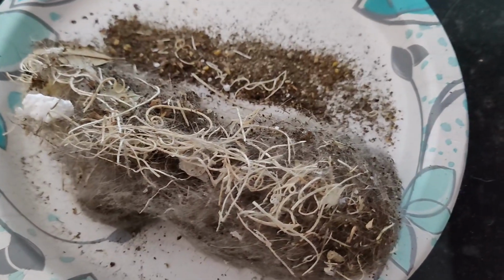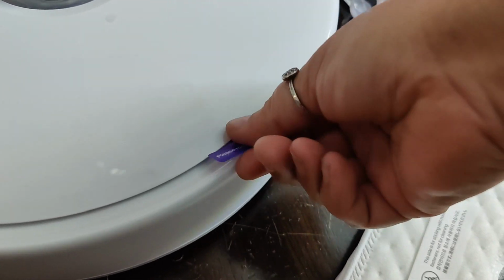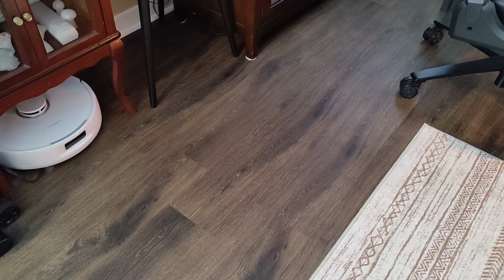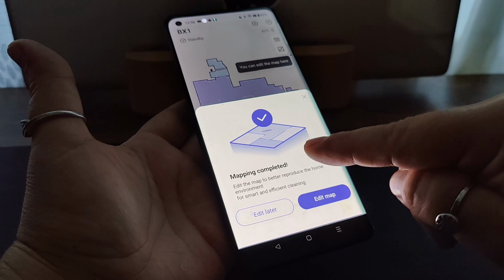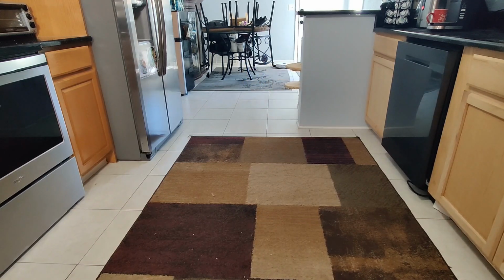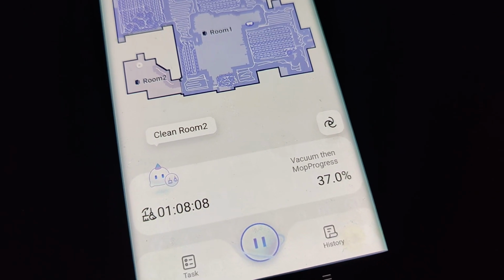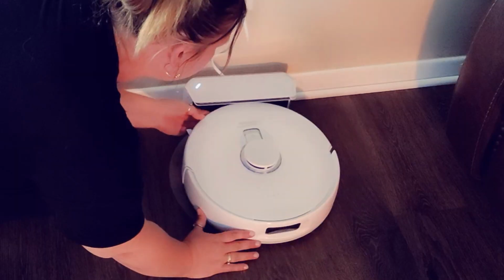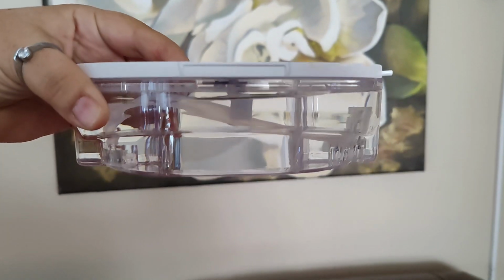Budget Friendly NARWAL? Yes please! First look at the Freo X Plus Robot Vacuum from a multi-pet fam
Unlock a new level of clean with the NARWAL Freo X Plus, the budget-friendly powerhouse perfect for pet-friendly homes. No matter what your furry friends bring inside—cat hair, dog fur, or even pine strings from the backyard chickens you decided to raise—this robot handles it all with ease!

🔹 Unmatched 7800Pa Suction Power - Enjoy unparalleled cleaning performance that tackles over 99% of household debris, from fine dust to larger messes.
🔹 Tangle-Free Cleaning Technology - Thanks to its Zero Tangles Certified brush, cleaning after pets has never been easier. Say goodbye to clogs from hair and fur!
🔹 Advanced Obstacle Avoidance - With tri-laser navigation and LiDAR SLAM 4.0, the Freo X Plus expertly navigates around clutter and obstacles, ensuring thorough cleaning around and under furniture.
🔹 7 Weeks of Dust Storage - Equipped with innovative dust compression technology for up to seven weeks of hands-free dust storage, making your cleaning routine even more convenient.
🔹 Vacuum and Mop in One Pass - Whether it’s dust, pet hair, or outdoor debris like pine strings, the Freo X Plus efficiently vacuums and mops in a single pass, keeping your floors pristine.
🔹 Smart Control Options - Control your cleaning from anywhere with an easy-to-use app or through voice commands, adding simplicity to your busy life.
🔹 Sleek and Stylish Design - Not only is it powerful, but its elegant white design also complements any home décor.The NARWAL Freo X Plus is not just a vacuum; it’s an essential part of a clean home environment, especially when you have pets and active outdoor spaces.